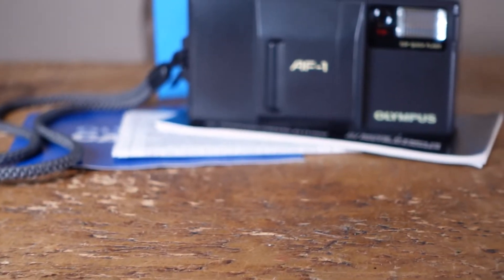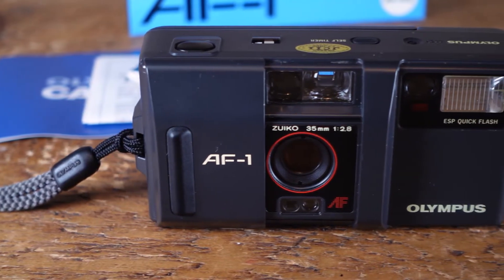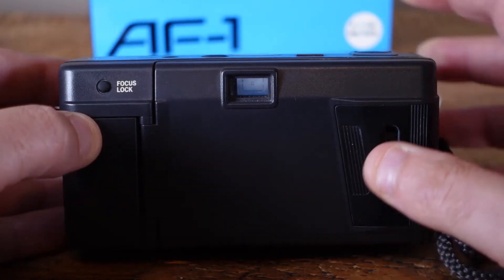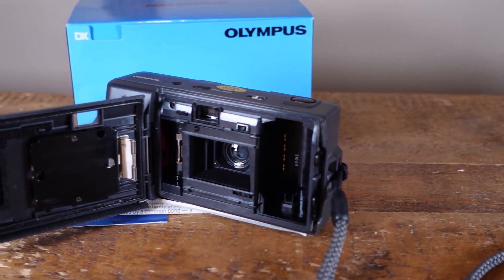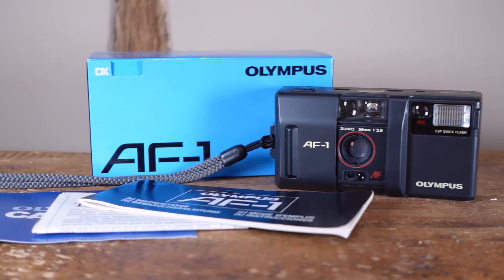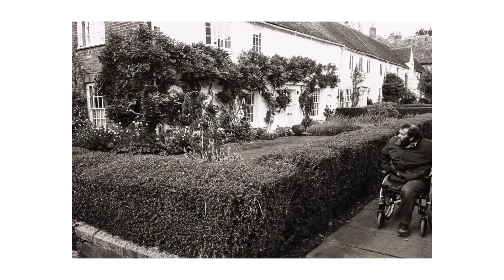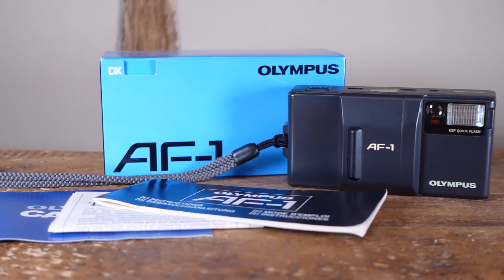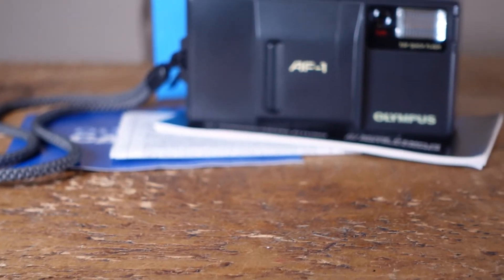Olympus AF-1 35mm Film Camera Review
Episode 25 - Olympus AF-1 35mm Film Camera Review

A review of this popular little 1980s point and shoot that is currently very trendy with street-shooters.

The images in this video were shot on Ilford Delta 100 Professional and developed in the kitchen sink using Ilford Ilfotec DD-X, Ilford Rapid Fixer and Ilford Ilfotol. The negatives were then scanned using a Kodak Pakon F135+ Negative Scanner.